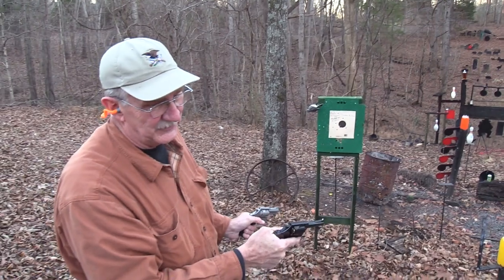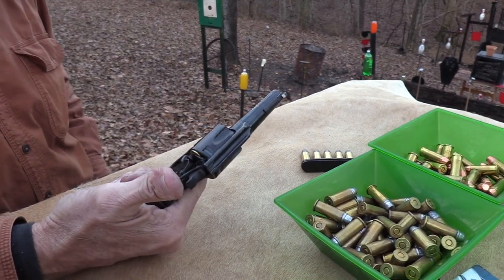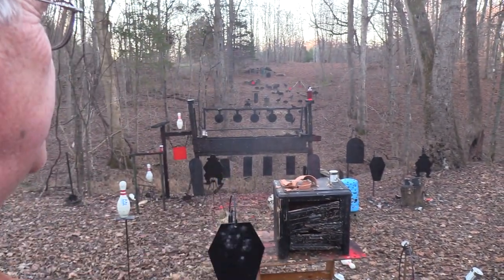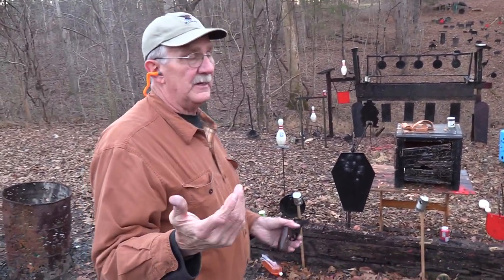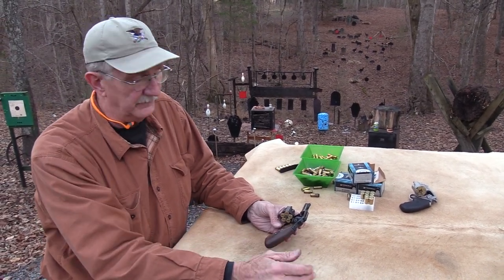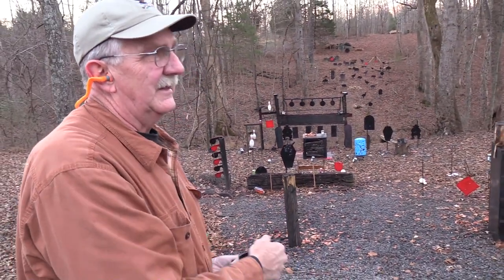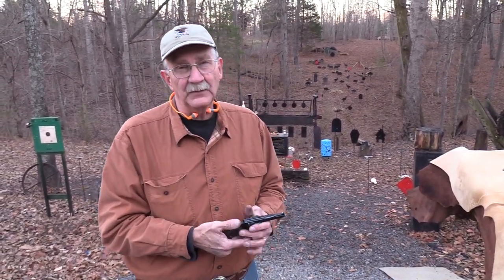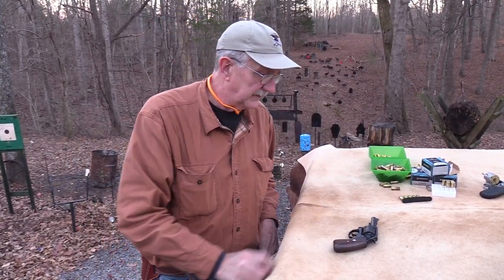Charter Arms Bulldog Classic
Paper Target on Ebay Remember to check out our video clips on the Hickok45Clips channel